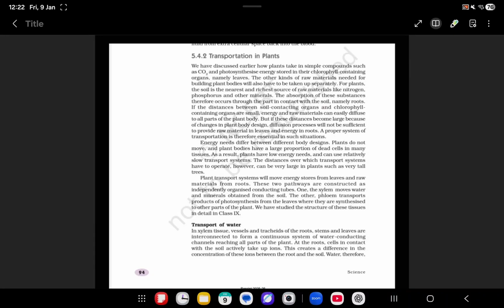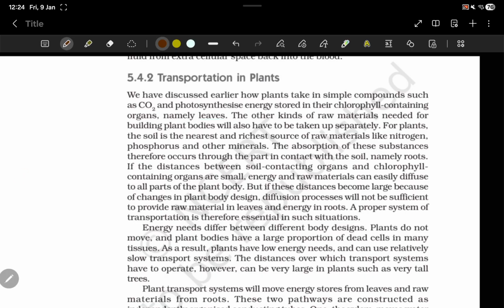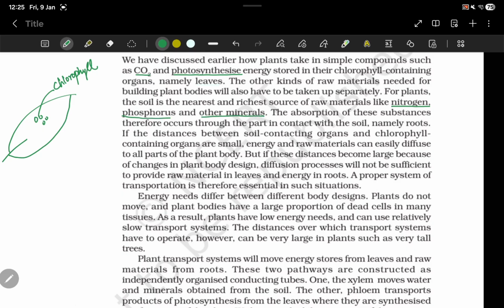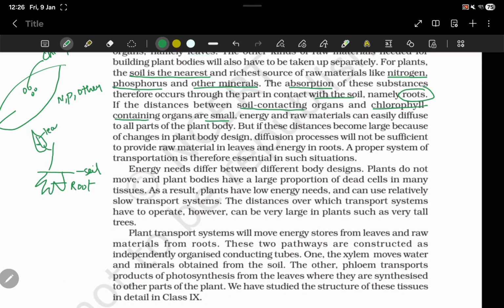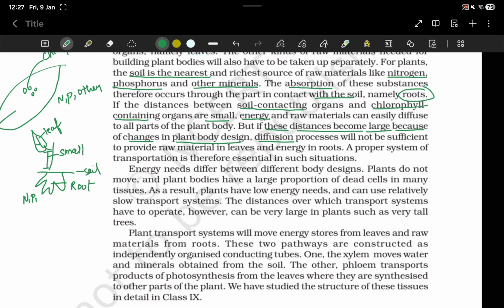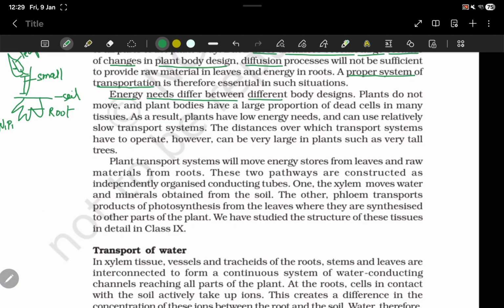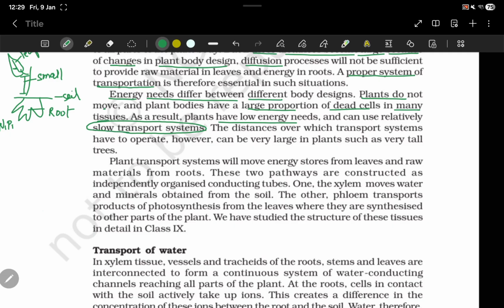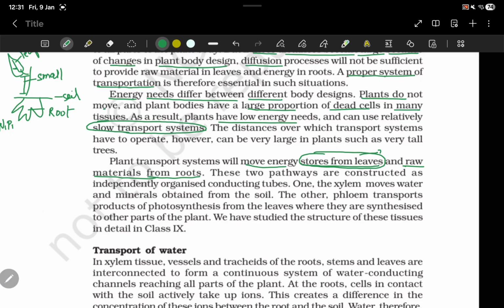Life Processes Class 10 NCERT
In this video, we explain Transportation in Plants, a crucial subtopic of Life Processes (Class 10 Biology, NCERT), in a clear, concept-based, and exam-oriented manner. This topic is frequently asked in CBSE Board Exams, school exams, and objective tests.
📘 Topics Covered in This Video:
• What is Transportation in Plants?
• Xylem – Structure and Function
• Phloem – Structure and Function
• Mechanism of Water Transport
• Transpiration and Transpiration Pull
• Root Pressure and Cohesion–Tension Theory
• Movement of Food in Plants (Translocation)
• Important NCERT Diagrams Explained
📌 Note:
This video covers only Transportation in Plants. Other parts of Life Processes such as Nutrition, Respiration, Transportation in Humans, and Excretion will be explained in upcoming videos in the same series.
✨ Why This Video is Useful:
✔ Simple language with correct biological terms
✔ Helpful for board exams and MCQs
✔ Ideal for Class 10 CBSE & State Board students
🎯 Perfect for:
• Class 10 Biology Students
• Foundation Level Biology Learners
• Students preparing for school & board exams